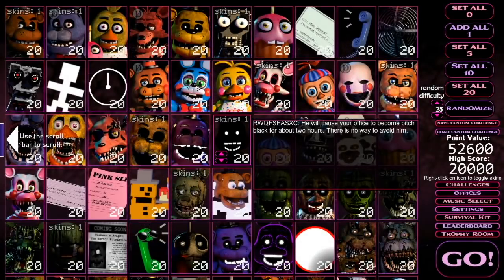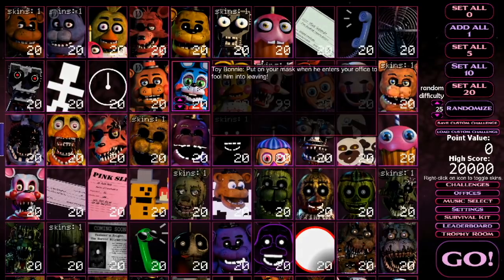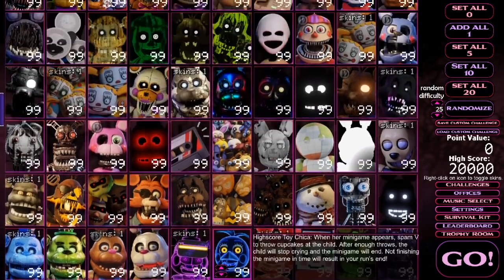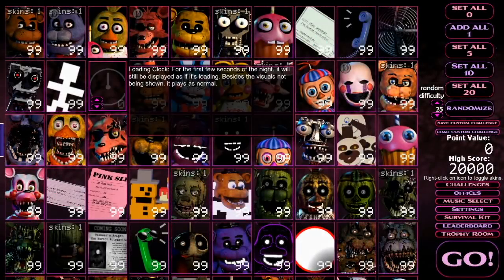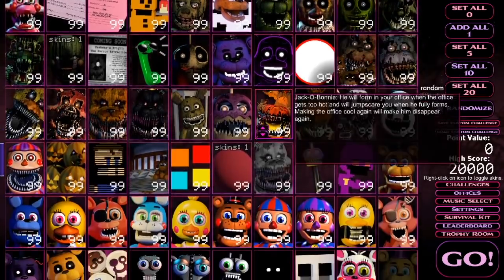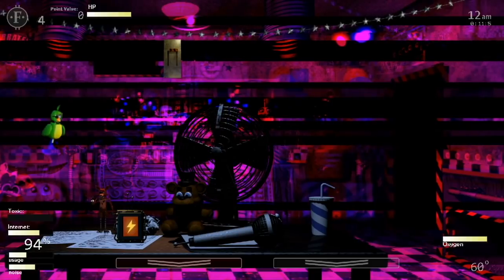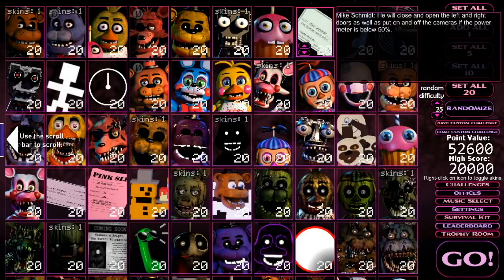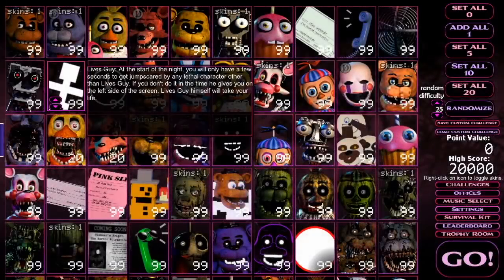ALL FNAF CHARACTERS IN ULTRA CUSTOM NIGHT (UCN) SET TO 99 (ULTRA MODE)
Peace & Love!